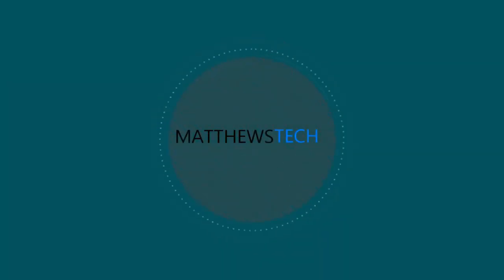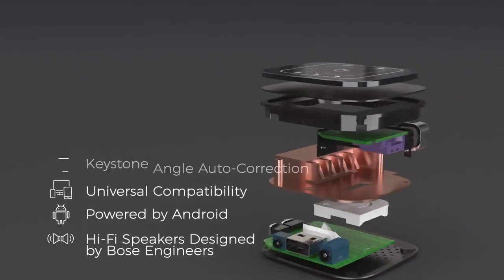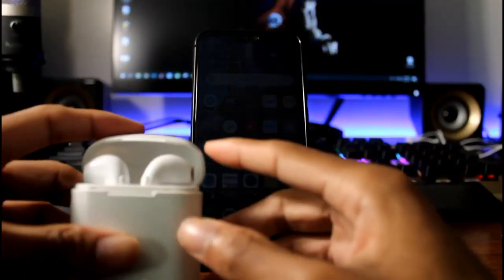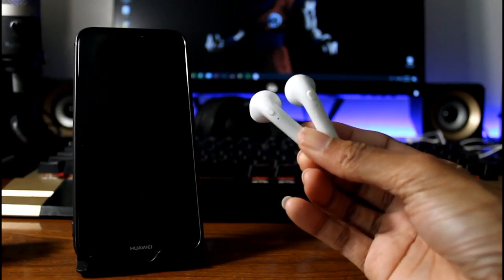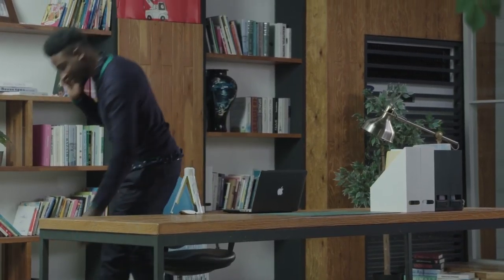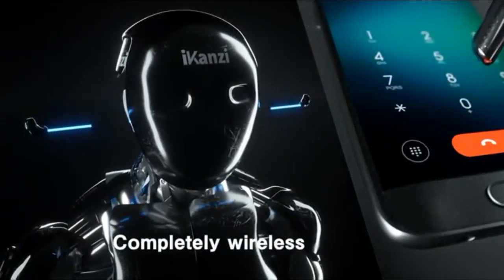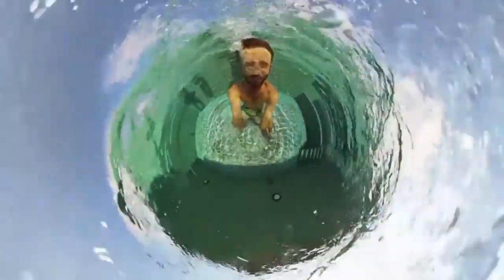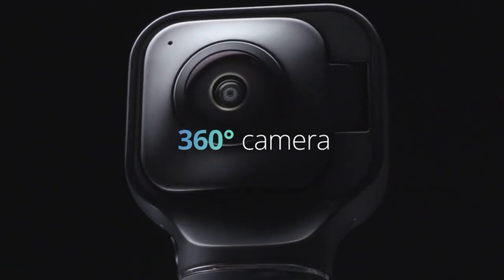Top 5 Cool Gadgets You Should Know About 2019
LIKE&FAV&SUB
PIQO: World’s Most Powerful 1080p Pocket Projector
Vuze XR Dual VR Camera VR180 & 360° in 5.7K
Wireless Earbuds Bluetooth Headphones
Fake aiarpods